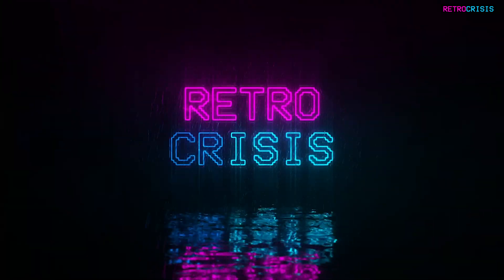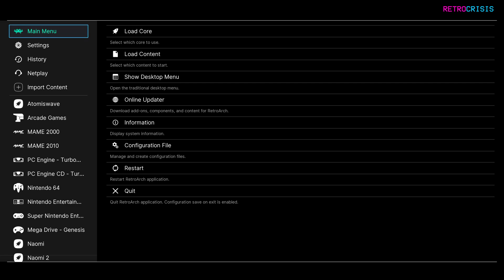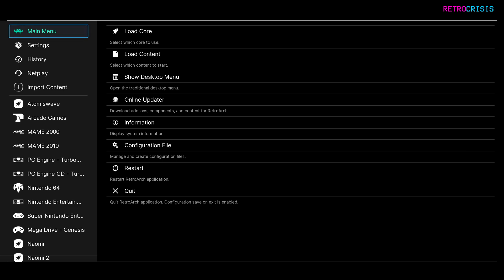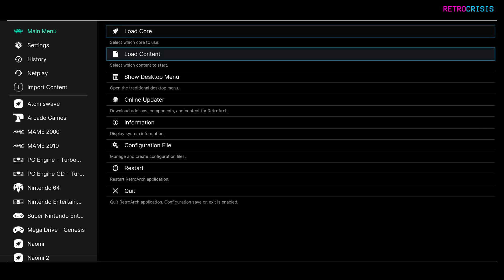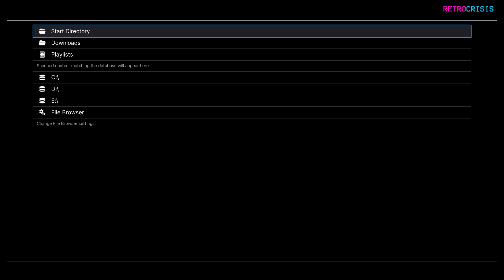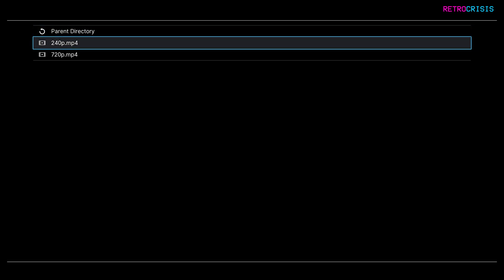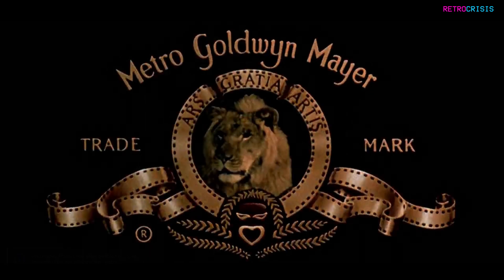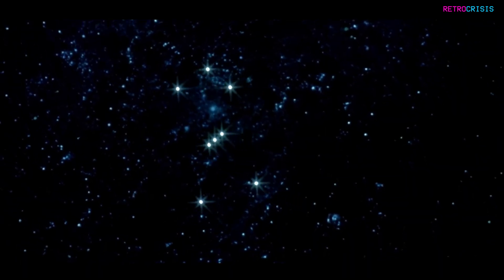How to watch VIDEOS in RETROARCH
Super short guide on how to watch video files in RetroArch. I've tested this with MP4 files and it seems to work just fine.